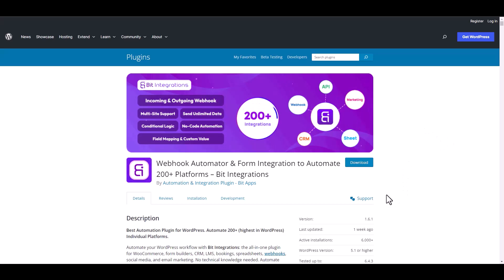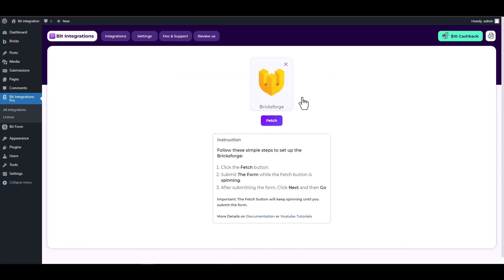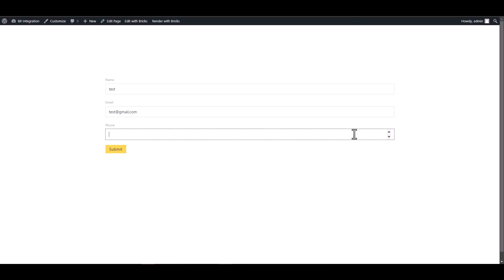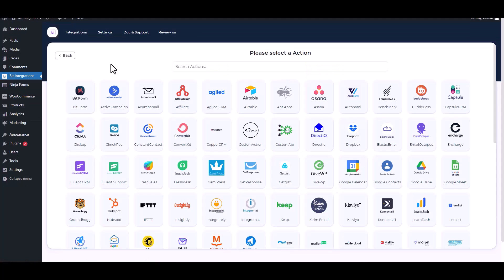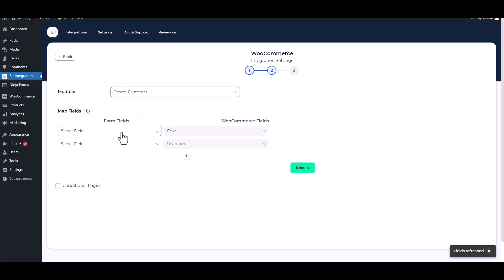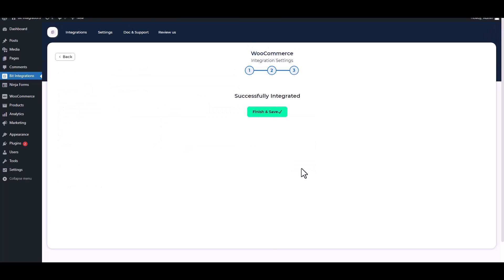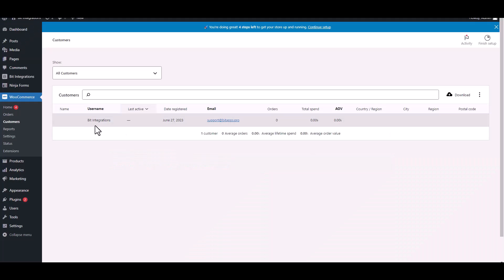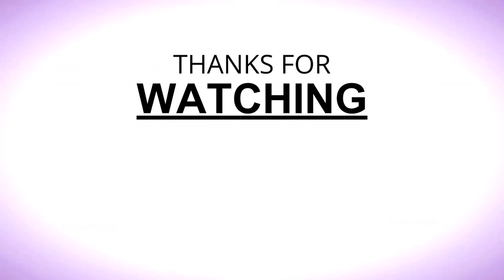Integrating Bricksforge with WooCommerce(Customer) | Step-by-Step Tutorial | Bit Integrations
🔗 Elevate your e-commerce game with our step-by-step tutorial on seamlessly integrating Bricksforge with WooCommerce using the versatile Bit Integrations WordPress plugin. In this video, we delve into the process of effortlessly connecting Bricksforge with WooCommerce, unlocking a new level of e-commerce potential and efficiency.

WooCommerce, the renowned platform for selling products on WordPress websites, offers endless opportunities for online entrepreneurs. Join us as we guide you through the integration process of Bricksforge with WooCommerce using the Bit Integrations plugin. Discover how to optimize your online selling strategies and streamline your e-commerce efforts with the power of data automation.

Key Highlights:
✅ Detailed guide to integrating Bricksforge with WooCommerce through Bit Integrations for WordPress.
✅ Optimize your e-commerce strategies with seamless integration and synchronization.
✅ Enhance your online store experience by seamlessly linking Bricksforge with WooCommerce's robust platform.

Ready to revolutionize your e-commerce journey? Explore the capabilities of Bit Integrations now! 🛍️

Whether you're a business owner, marketer, or e-commerce enthusiast, this integration empowers you to seamlessly manage and optimize your Bricksforge with WooCommerce. Join us now to take your online business to new heights!